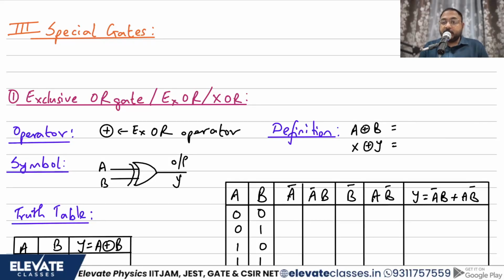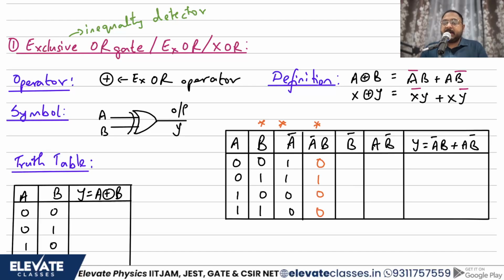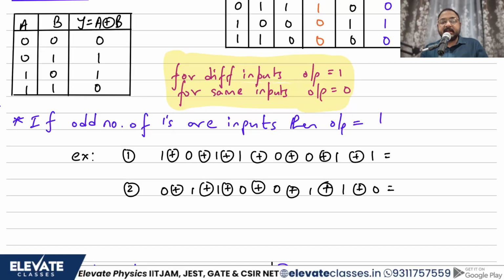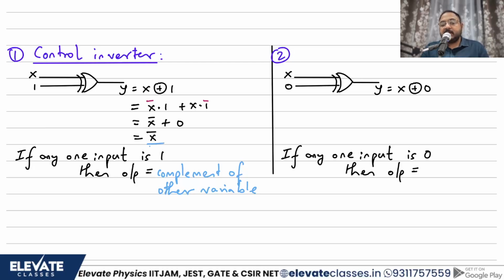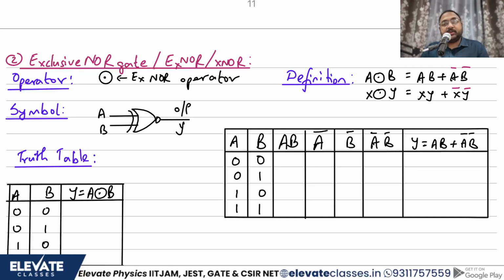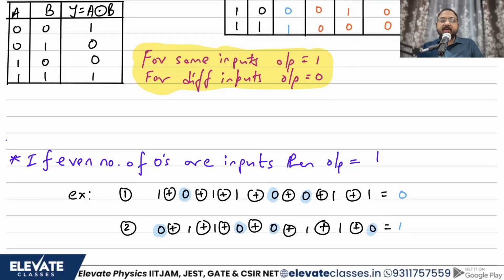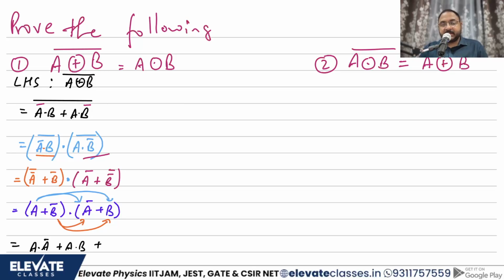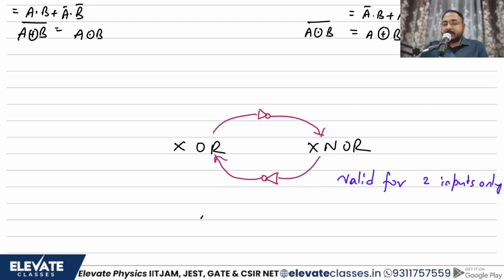ExOR and ExNOR Logic Gates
Lec 7 - ExOR and ExNOR Logic Gates